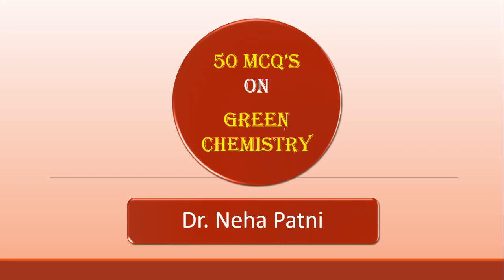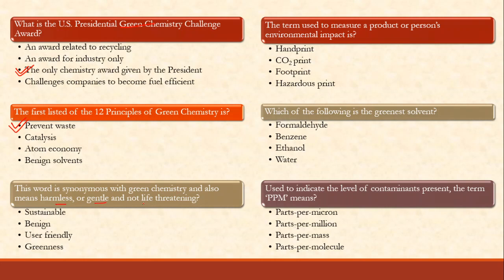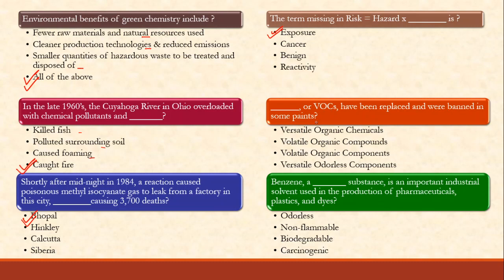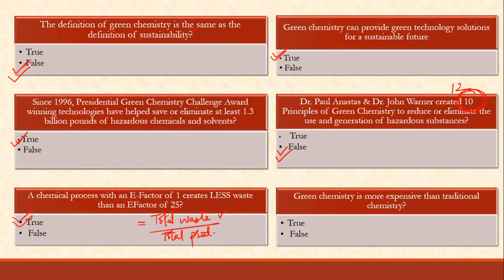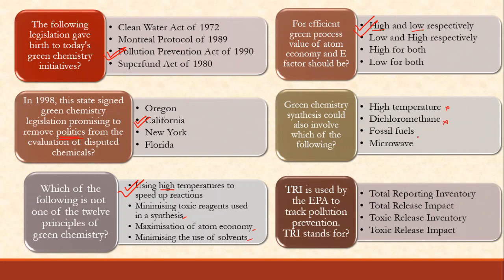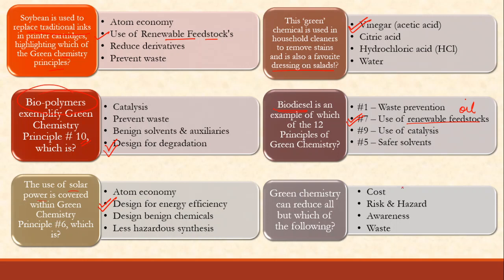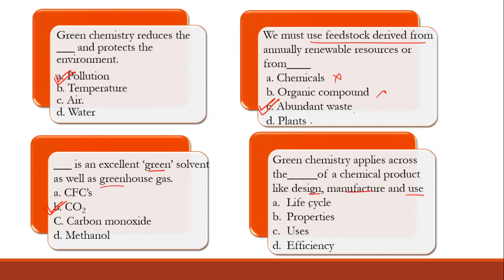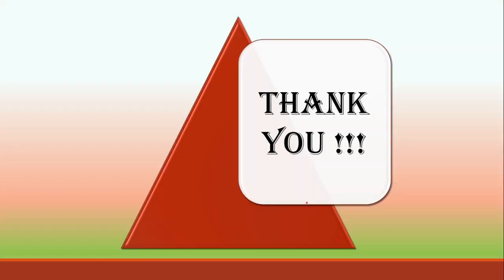50 interesting MCQ on green chemistry | Multiple choice questions for practice✌✌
Multiple choice question (mcq) based on green chemistry and its 12 principles is covered in this video. Easy, tricky, hard every type of question is included. Do mention in comments if you want more video on questions.